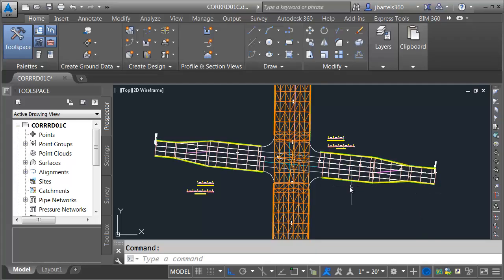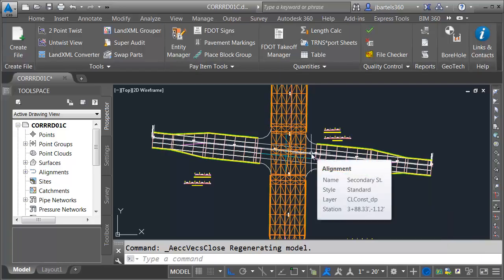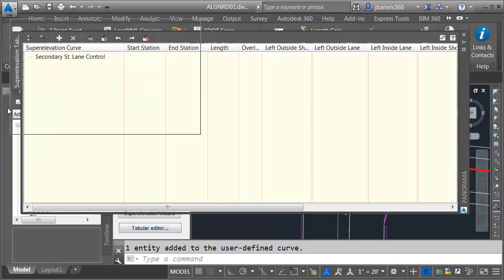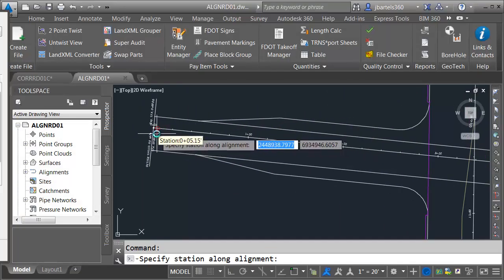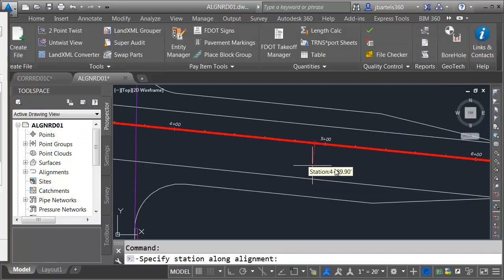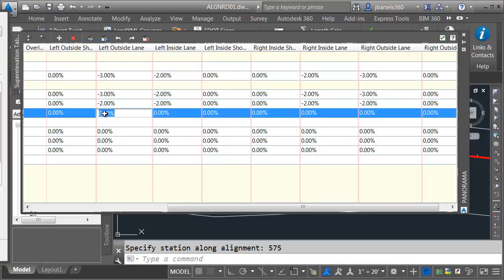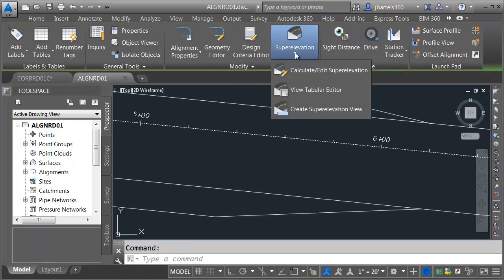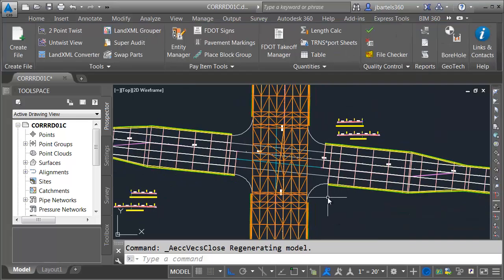Roadway Designers Intersection - Advanced Pt.4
Flatten Slopes